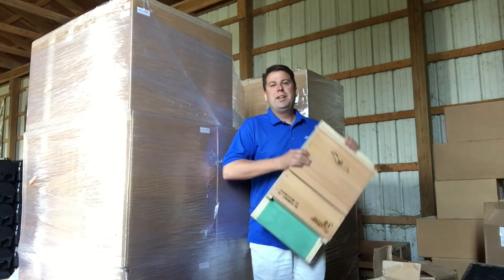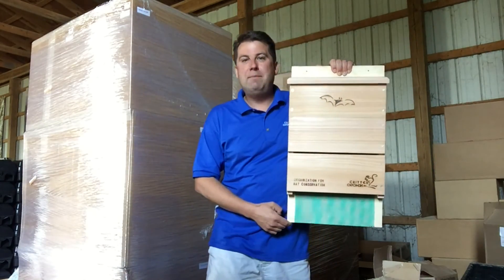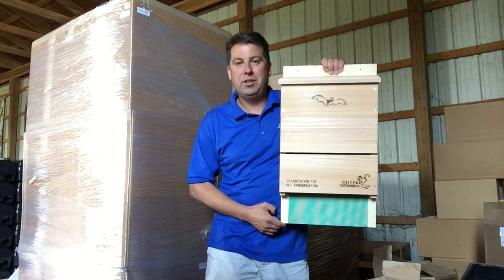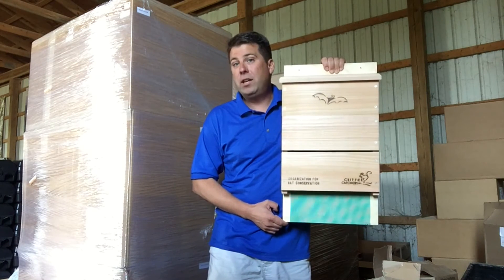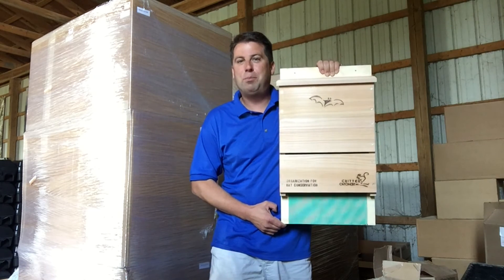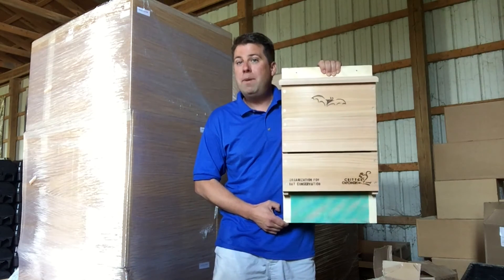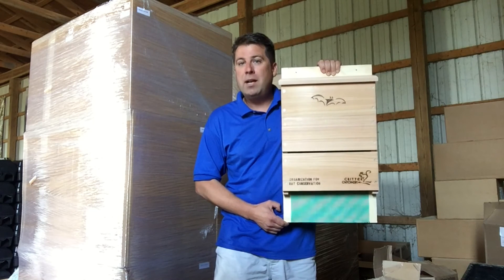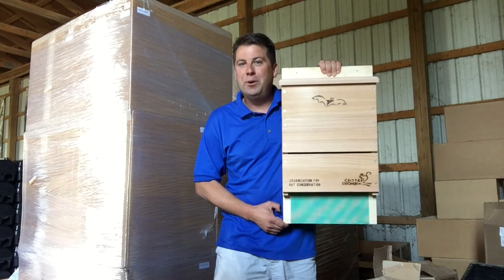Bat Exclusions Explained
Michigan Critter Catchers explains the bat exclusion process and the benefits of bat houses.